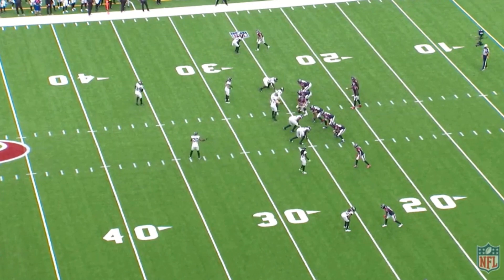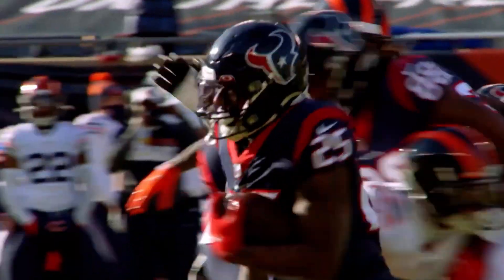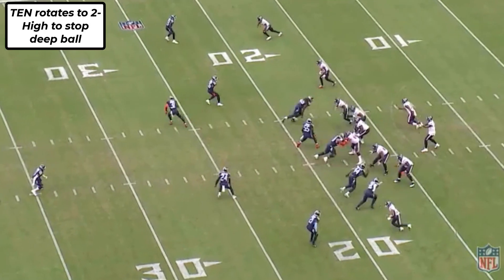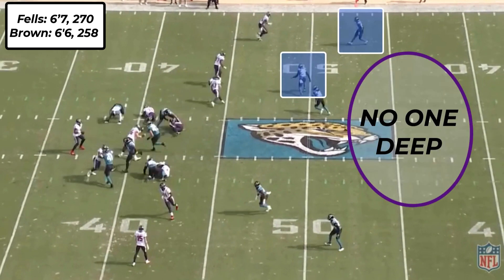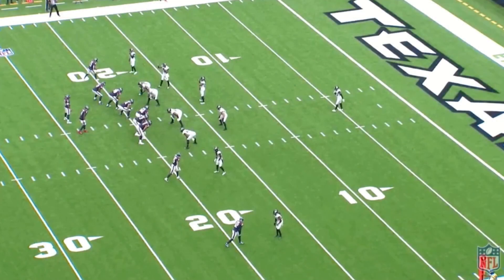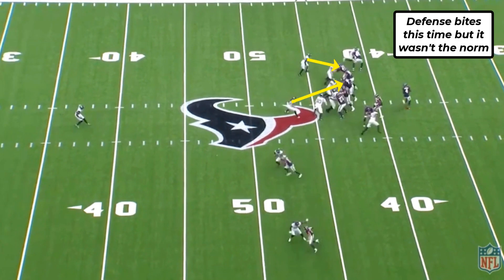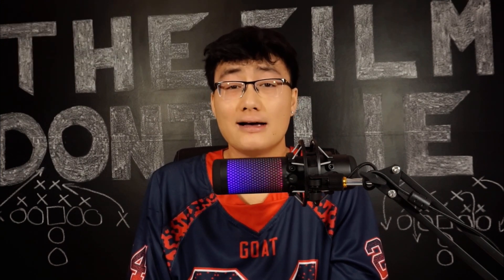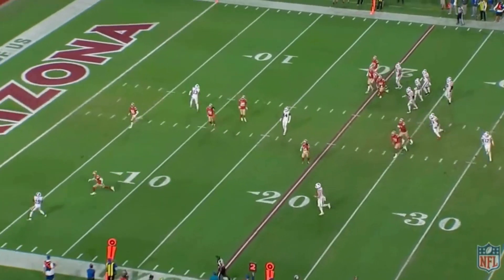Could Tim Kelly's Offense help SAVE Deshaun Watson on the Houston Texans? | 2020 Film Breakdown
I breakdown how Tim Kelly created an explosive offense, altering his scheme around our personnel and getting great years out of Deshaun Watson and Brandin Cooks.

Got big things happening with Texans Unfiltered!